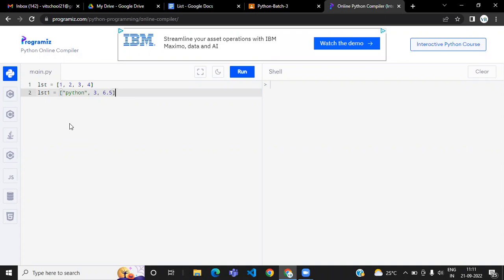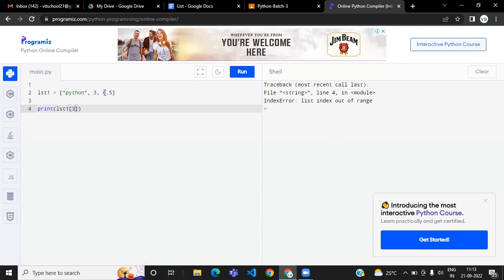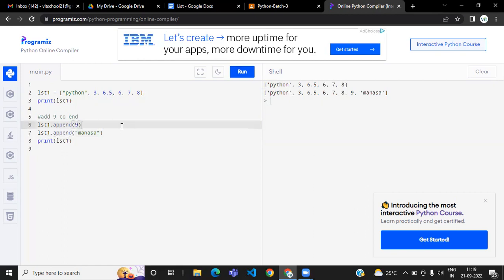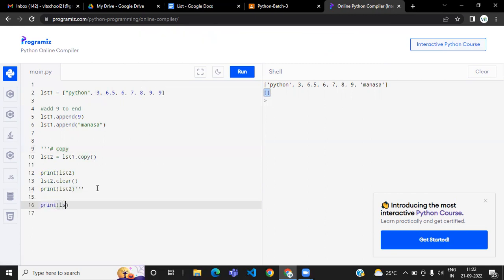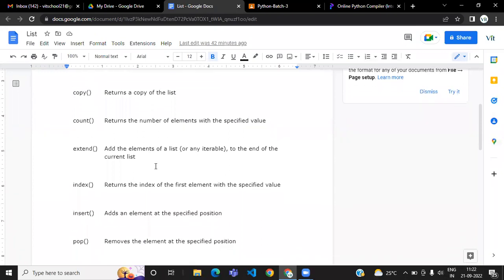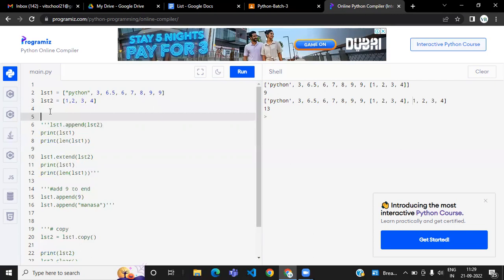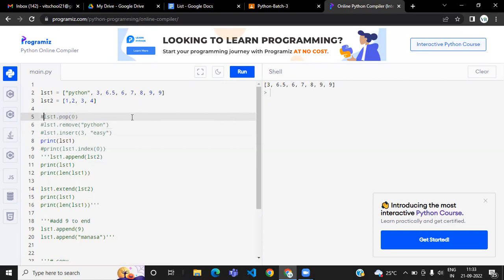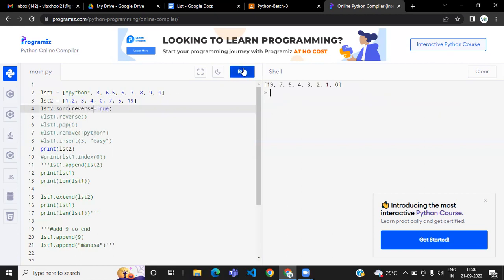VITechTalks || Python-Batch-3|| List